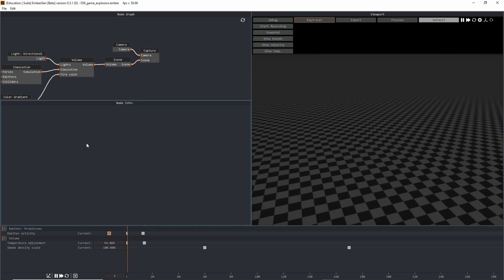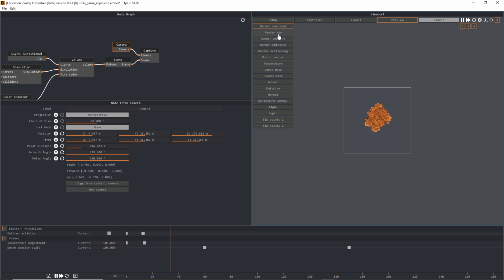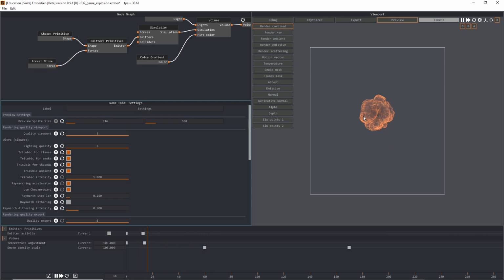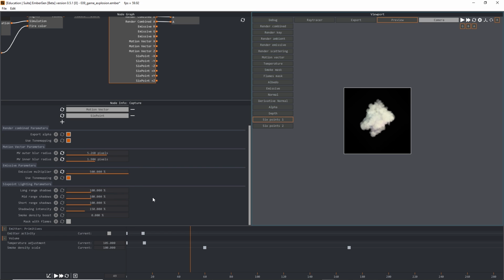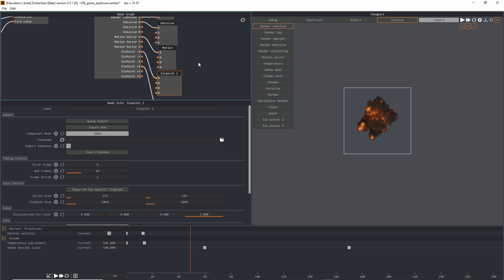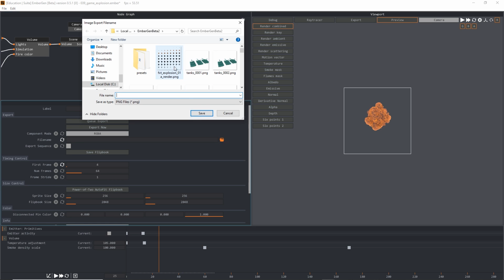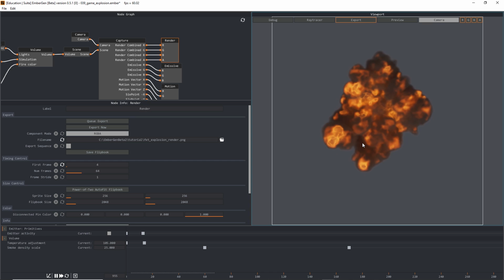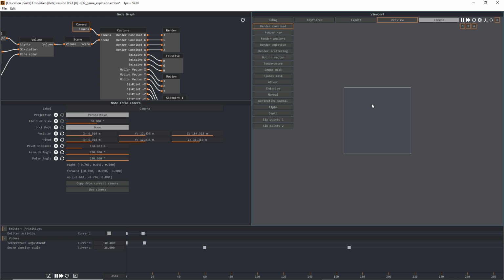EmberGen Tutorial #0005: Creating Flipbooks For Games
Learn how to create flipbooks for games! There will probably be a quick followup video to this one just to cover a bit more about the image export node itself as I did skip over some important details. In this tutorial I do *not* go over setup in UE4. I'll make tutorials for UE4 when our master shader comes out.